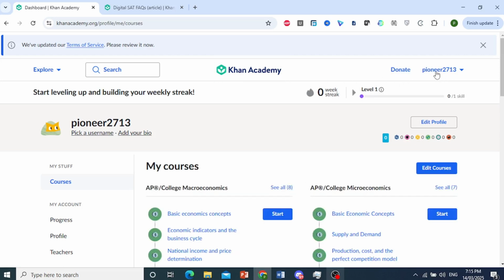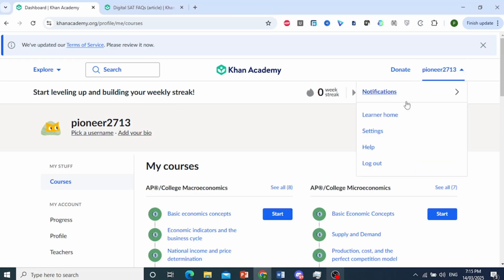How to LOG OUT of Khan Academy (Step by Step)